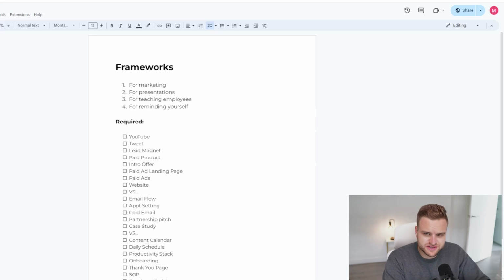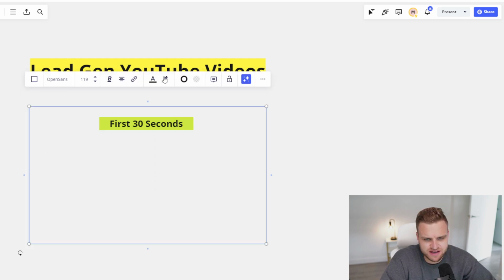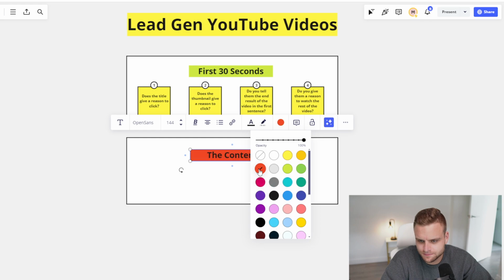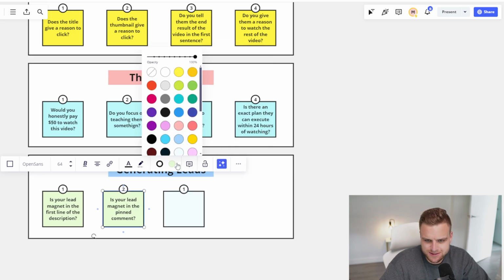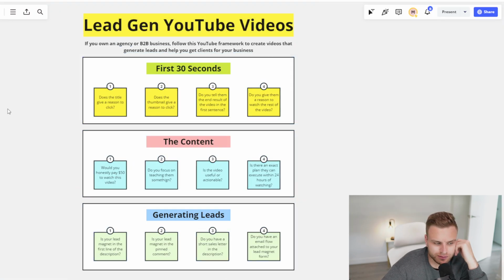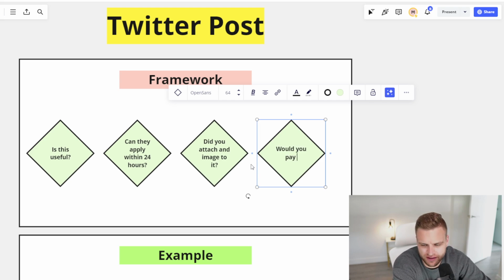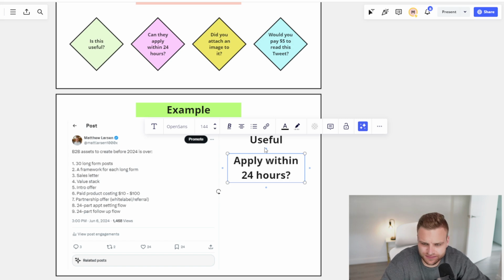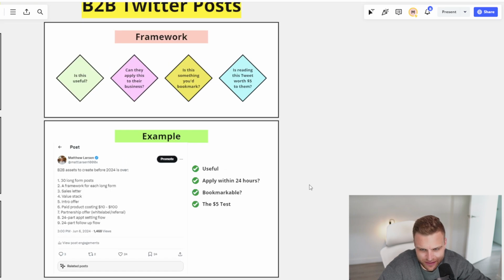If You Want To Be Viewed As An Expert In Your Target Market, Do This